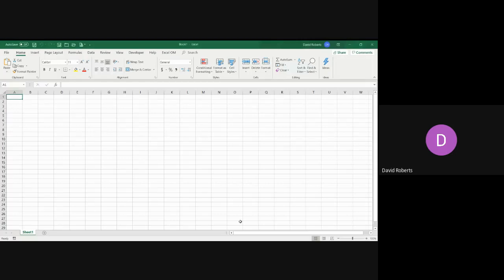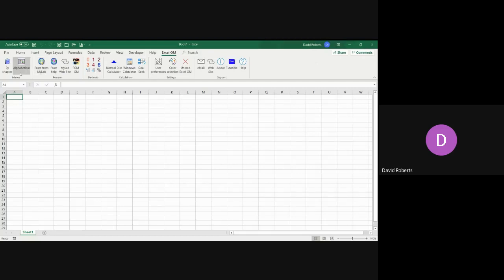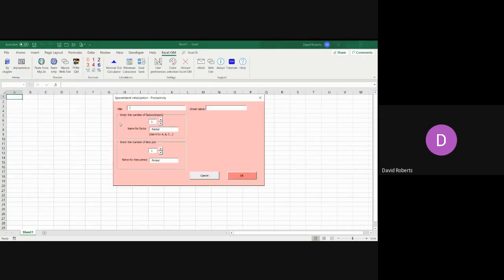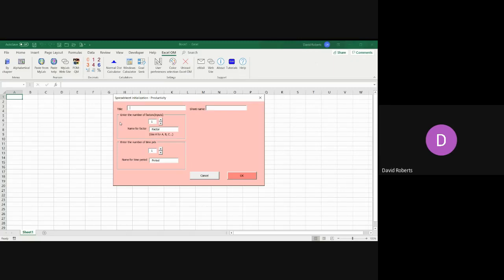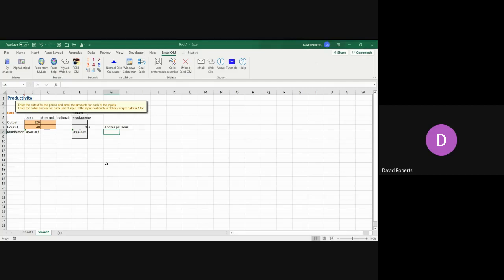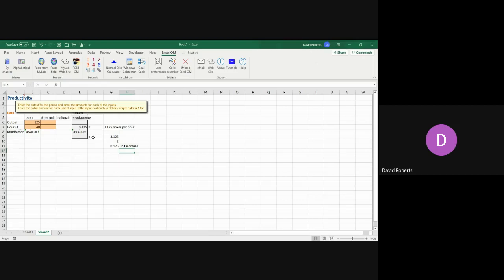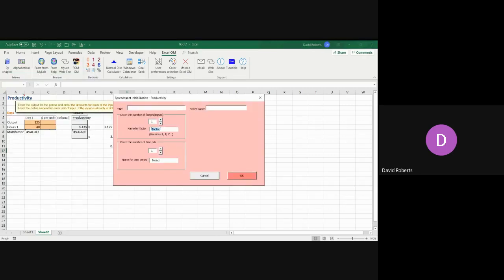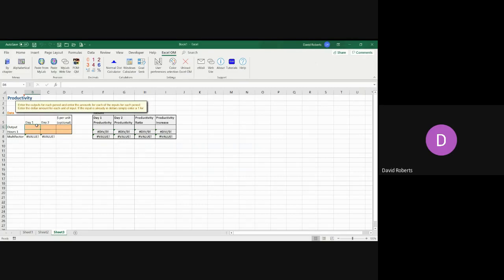Chapter 1 Problem 1.1